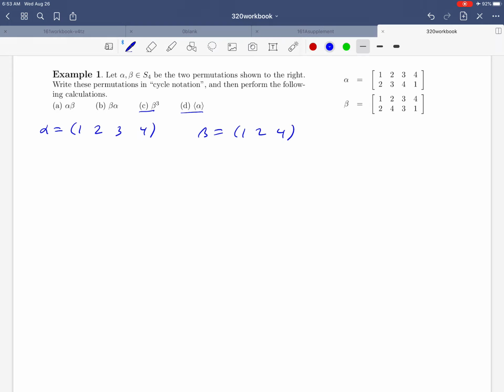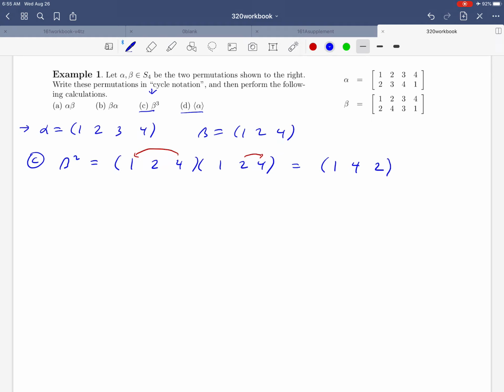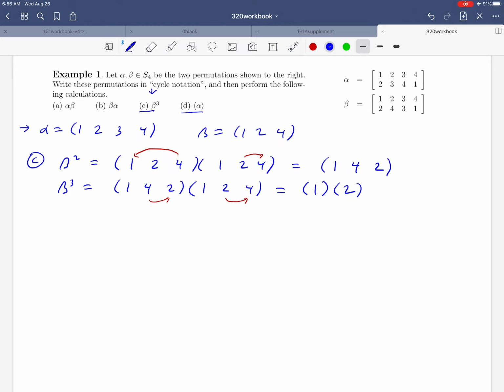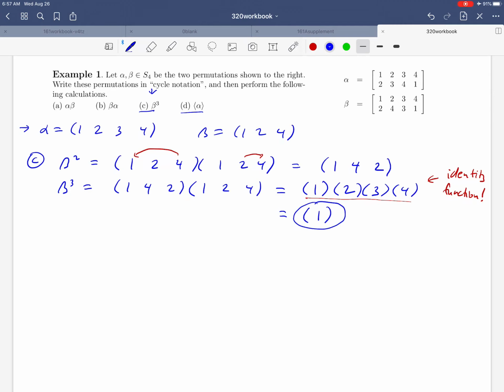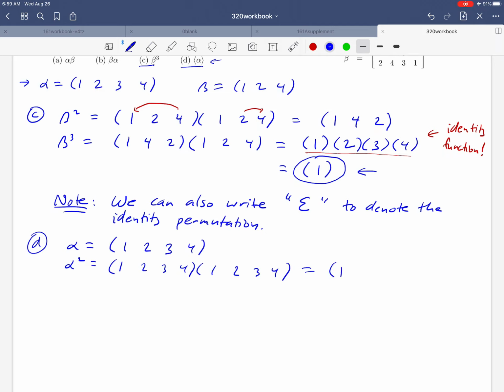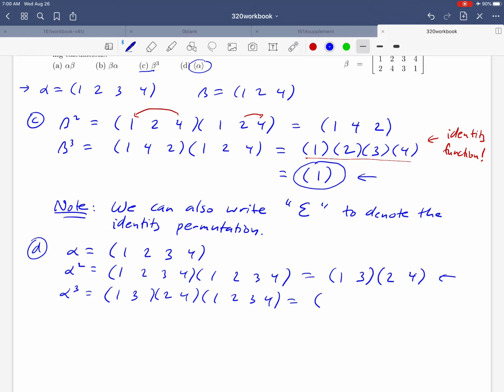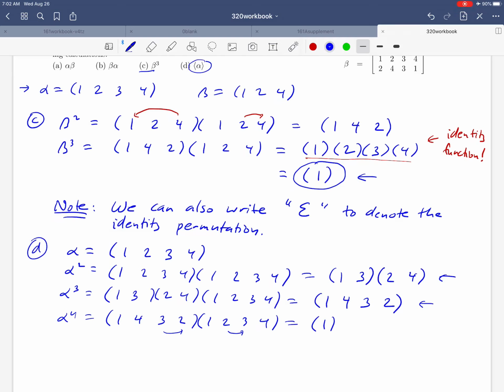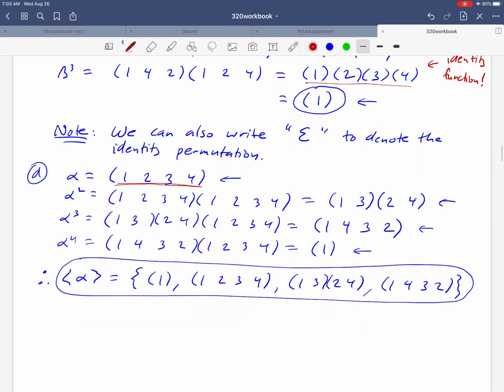Math 320 Chapter 5 Example 1cd